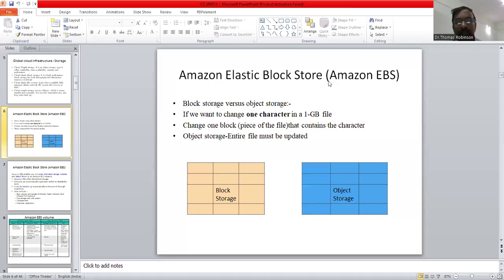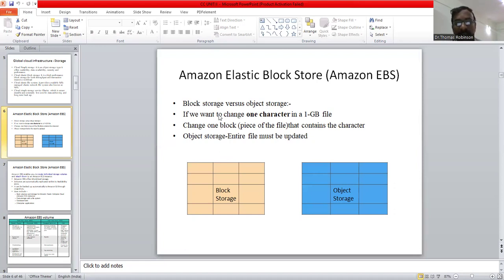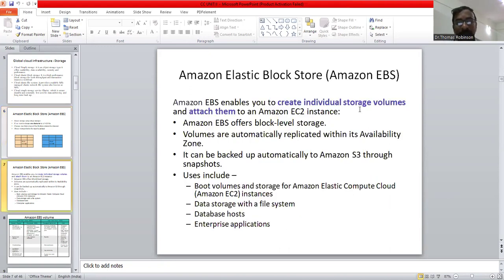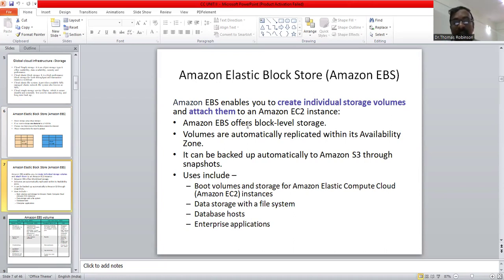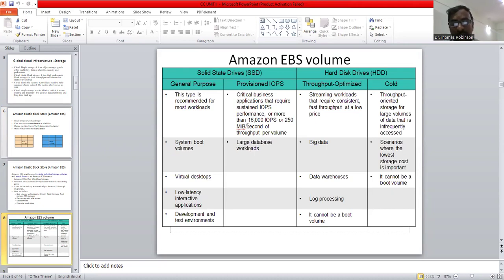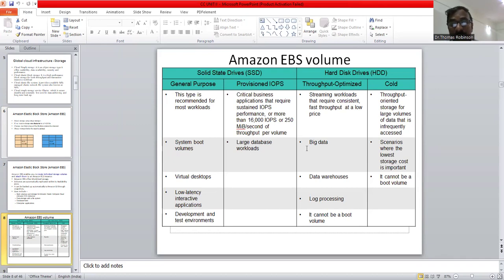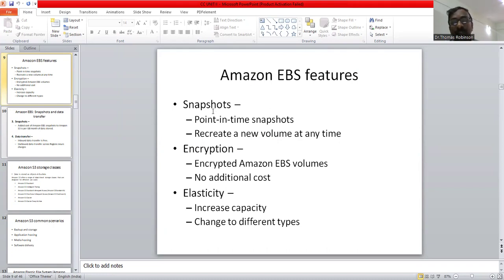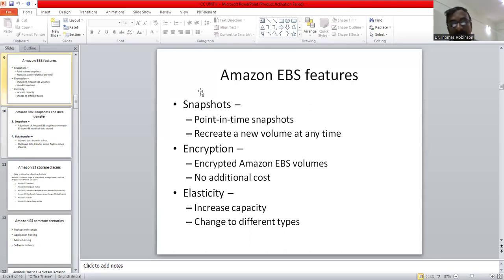Cloud Computing Video 2